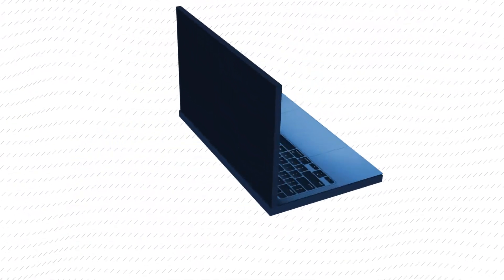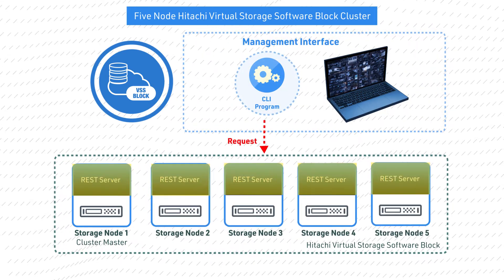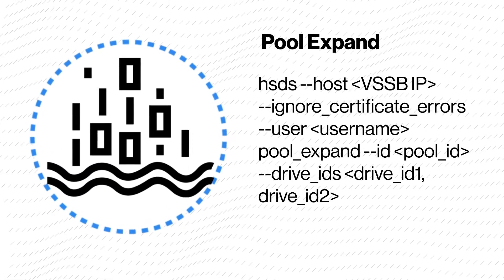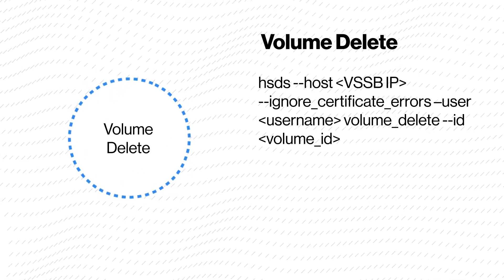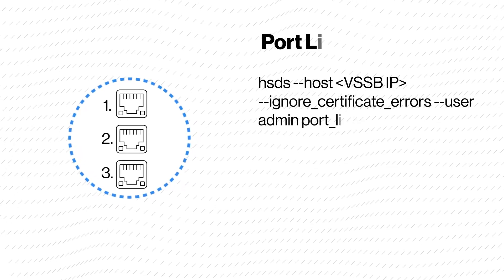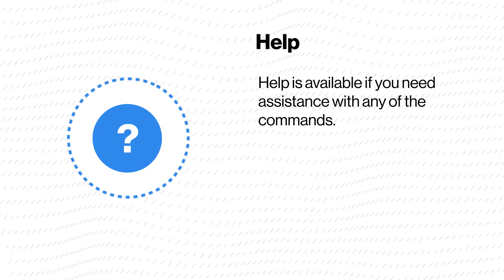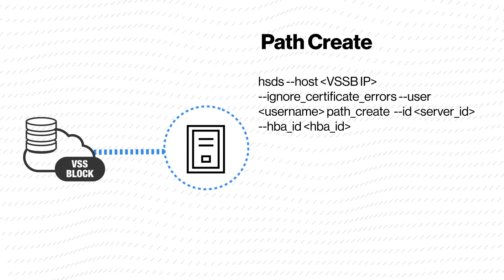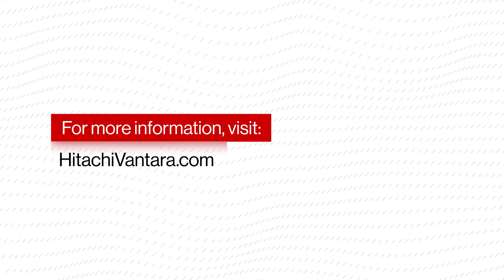How To Manage Hitachi Virtual Storage Software Block Using CLI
Learn some of the common management operation commands in Hitachi Virtual Storage Software Block using the Command Line Interface.